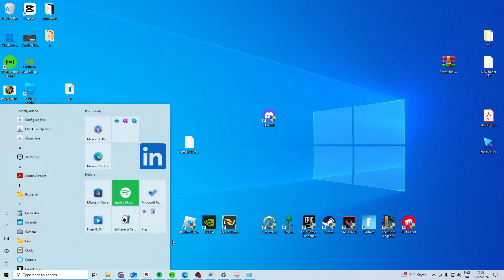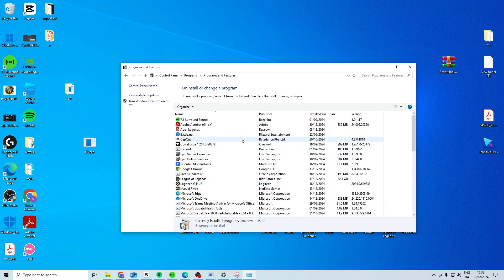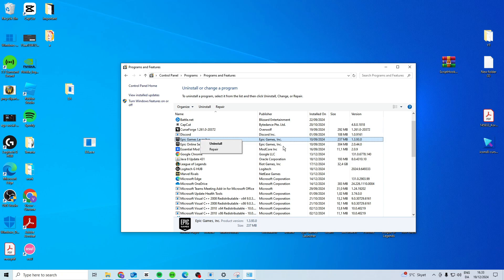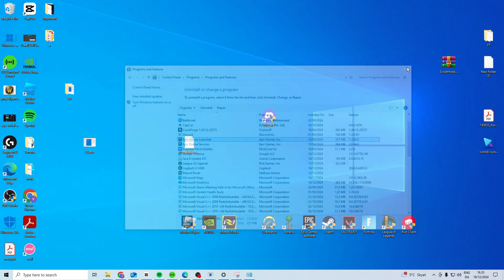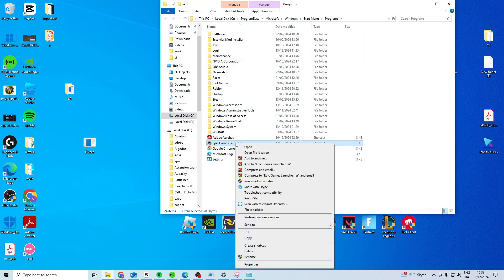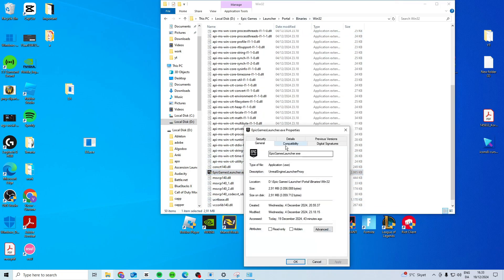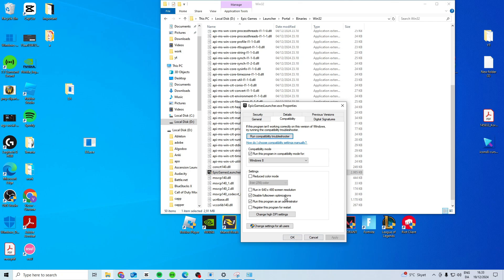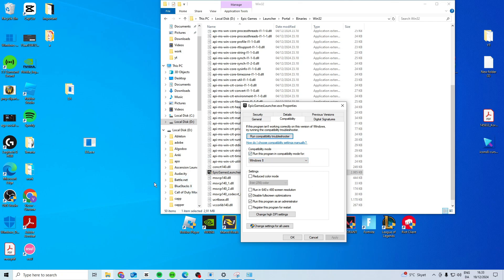How To Fix An Unreal Process Has Crashed UE4 In Epic Games Launcher - Full Tutorial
In this video I'll show you how to easy and fast fix unreal process has crashed on epic games and see how to fix epic games launcher unreal process crashing. The method is very simple and clearly described in the video. Follow all of the steps & see how to fix UE4 Epic Games Launcher crash